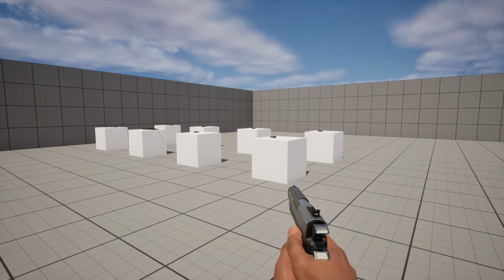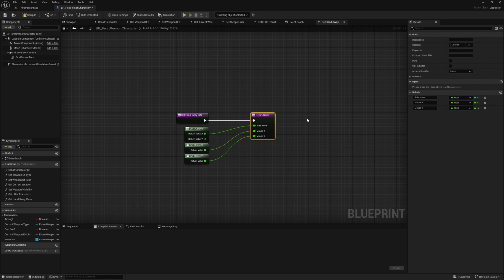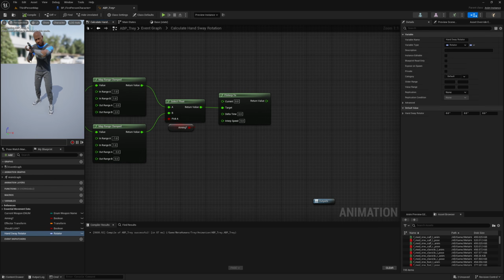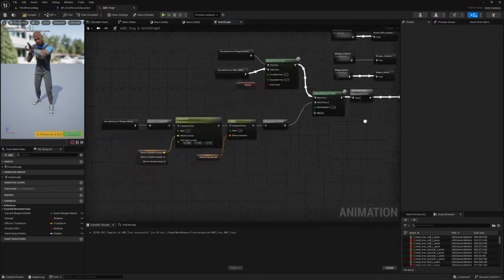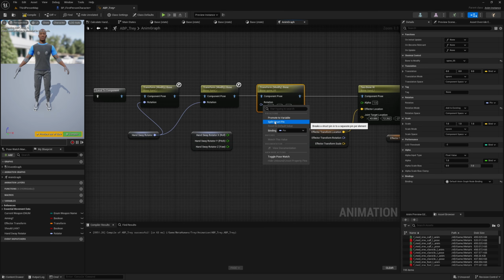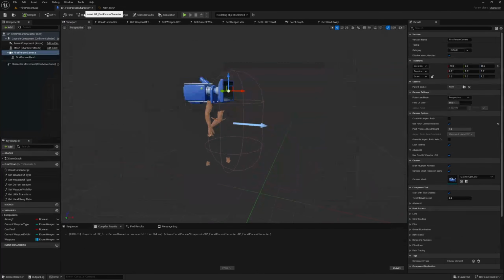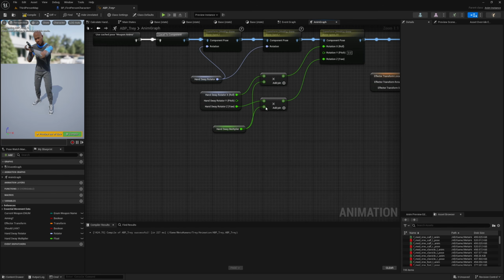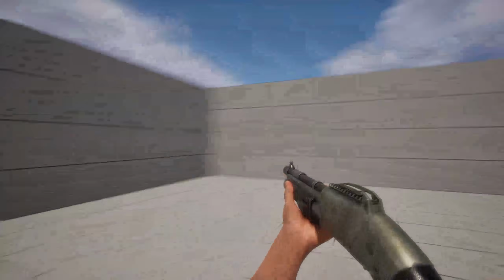How To Set Up Hand Sway For An FPS - Unreal Engine 5 Tutorial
In this Unreal Engine 5 blueprints tutorial, MizzoFrizzo will show you how to set up hand sway, so that when you move side to side or look around your hands with dynamically move and sway, as well as how to dial this up or down depending on which weapon your character is holding.

Timestamps:

0:00 - Intro
0:45 - Tutorial
24:45 - Outro